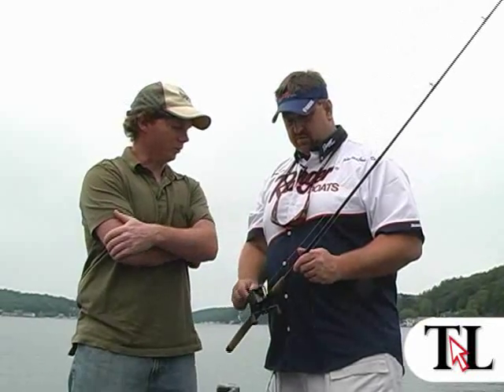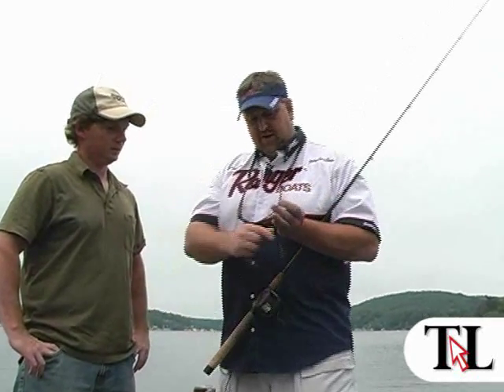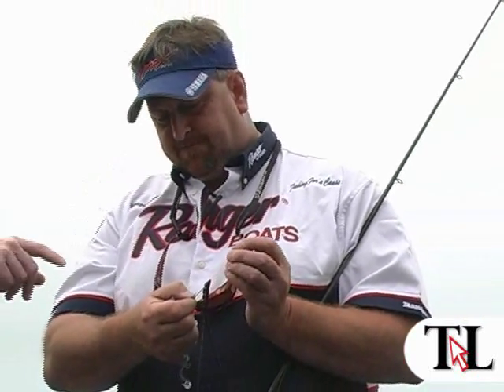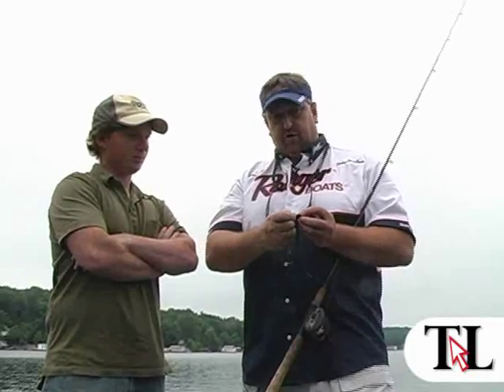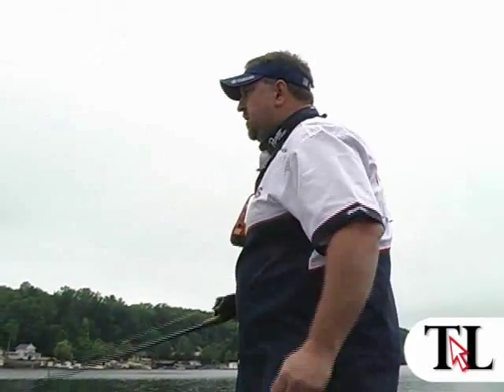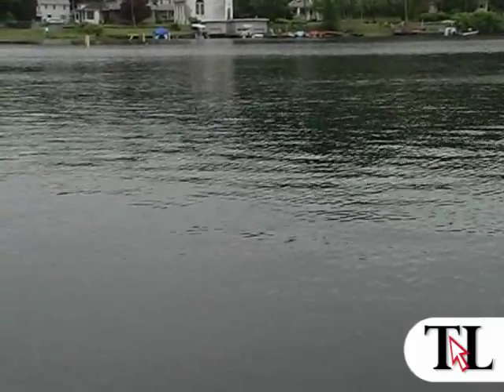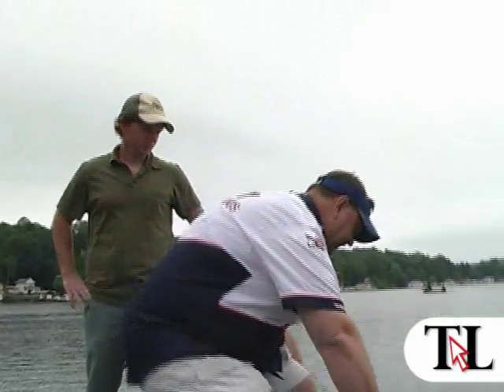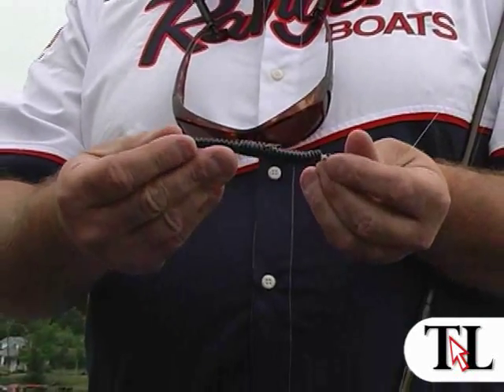Bass fishing - Rubber worms | timesleader.com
In his latest series, outdoors writer Tom Venesky joins Fishing For A Cause founder George Bowers to introduce a number of techniques useful in bass fishing. This week, Bowers illustrates the use of rubber worms in the sport.